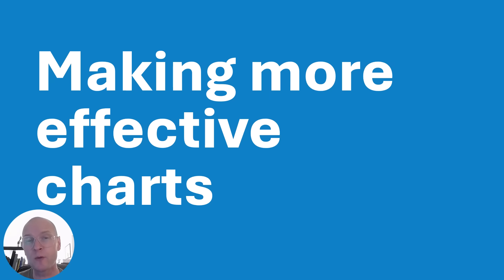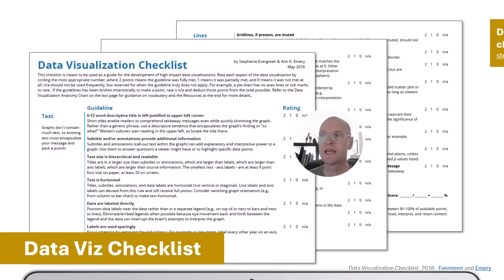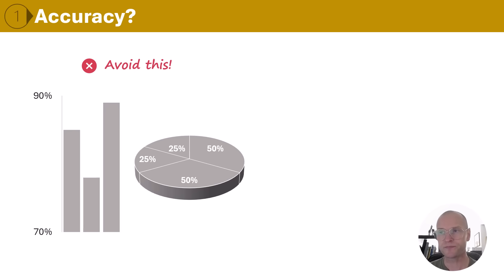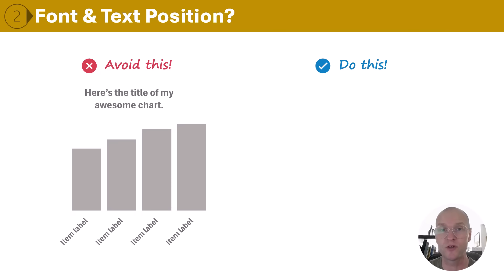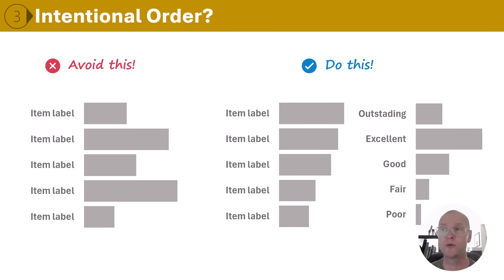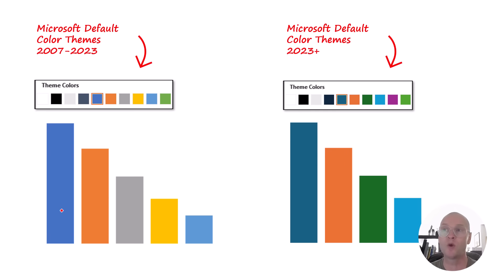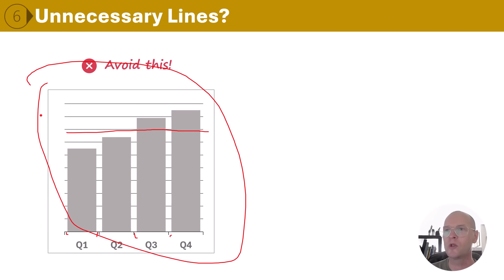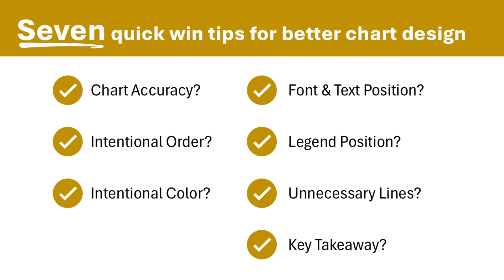Data Viz Whys and Wins ✨ 7 Design Tips for Making Better Charts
In this quick bite we're talking about choosing charts. You've got a lot of option that aren't Pie, Line, and Bar!  After reviewing these quick bites I hope you'll be inspired to make effective data design a priority in your work. You don't have to be a design pro to make really beautiful and really effective data visualiations and reports.